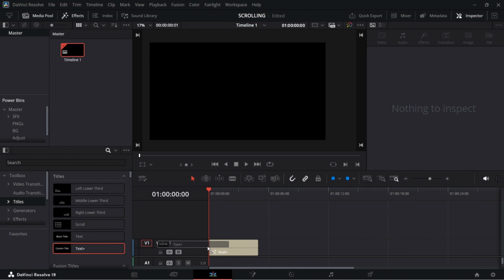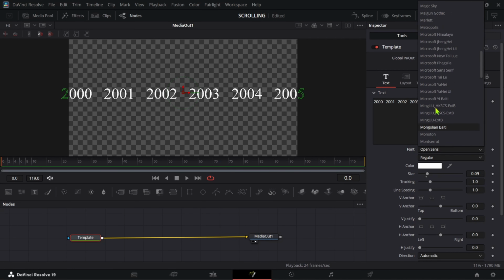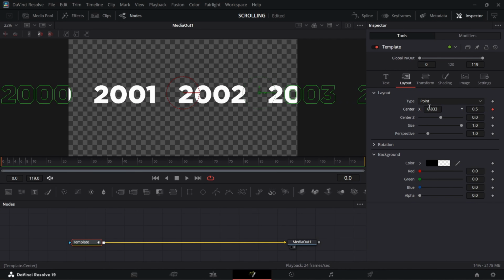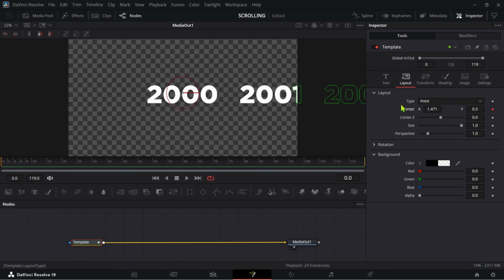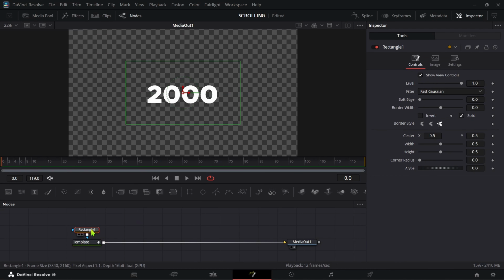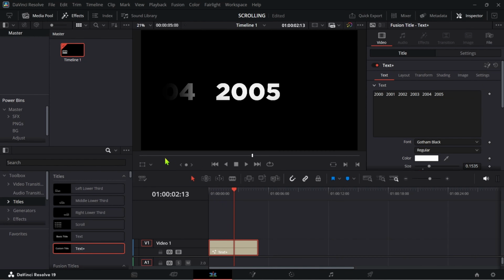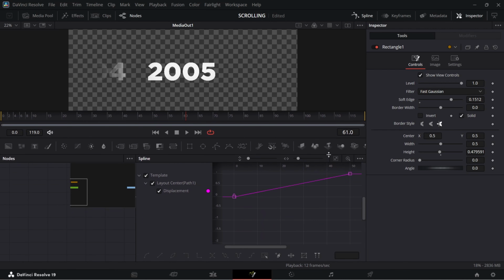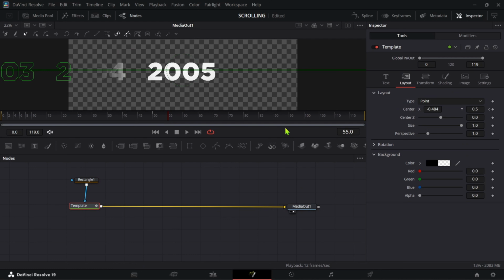Scrolling Timeline Animation Horizontally in Davinci Resolve | Full Tutorial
In this tutorial i am going to show you how you can create most used in Dcoucmentry Edit Scrolling Timeline Animation in davinci resolve within very short span of time.

This video shows how you can create Scrolling Timeline Animation in Davinci Resolve within 2 minutes.

Software Used: Davinci Resolve
Effect: Scrolling Timeline Horizontally Animation
Creator : Surreal

Key Search terms:
1) Scrolling Timeline Animation in davinci
2  Year scrolling effect davinci
3) documentry type effect in davinci
4) most used timeline animation/effect resolve
5) Trending davinci effect
6) resolve tutorials
7) davinci  animation
8) trending effect  in davinci
9) youtube trends scrolling animation in resolve
10)  awesome trending davinci resolve effect
11) How to Davinci
12) How to video
13) Timeline animation in davinci

Timestamps:
0:00 Intro
0:08 Fusion
1:31 Smooth the Animation
1:50 Add Motion Blur